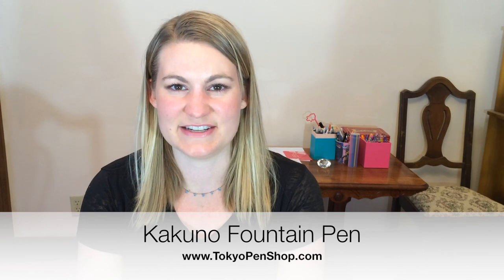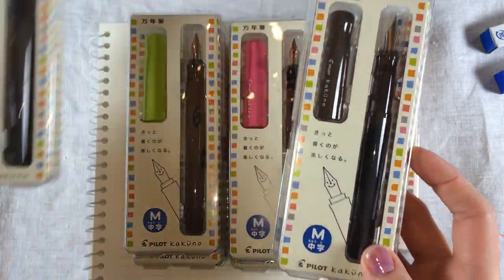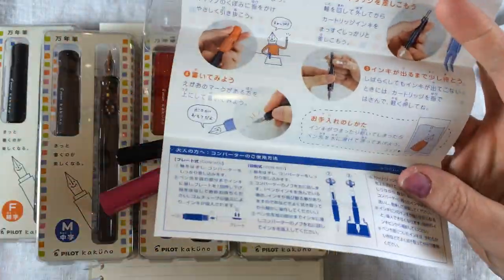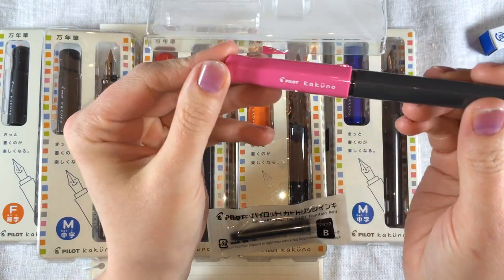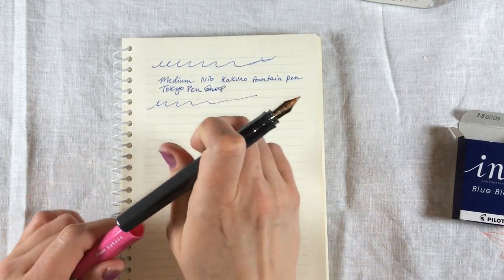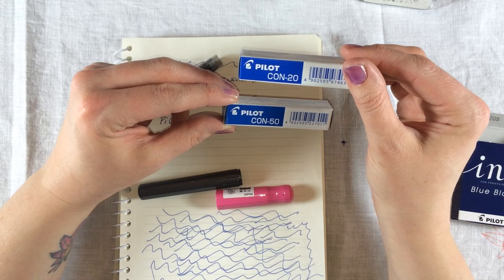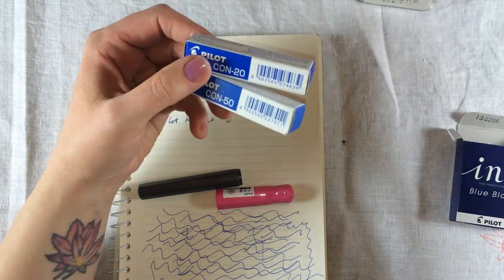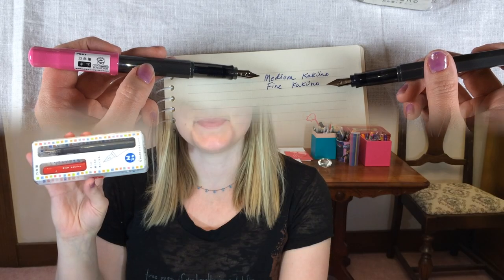Pilot Kakuno Fountain Pen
Welcome to Tokyo Pen Shop's YouTube channel.  In this video we Introduce you to the Pilot Kakuno Fountain Pen.